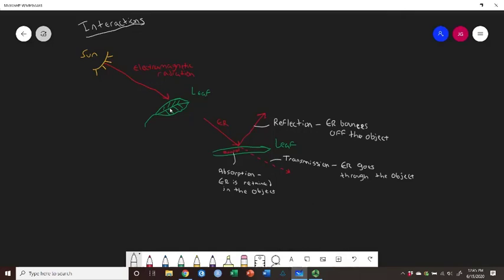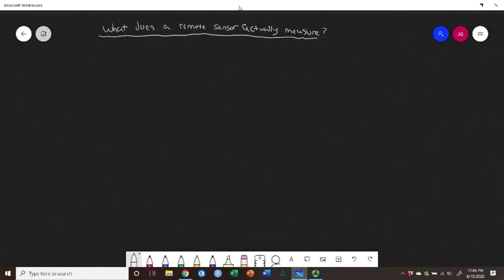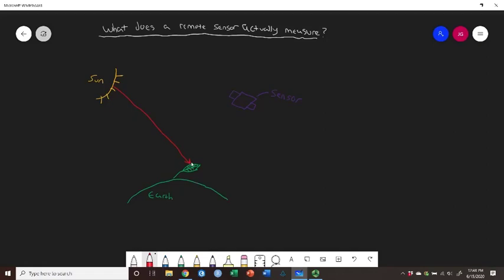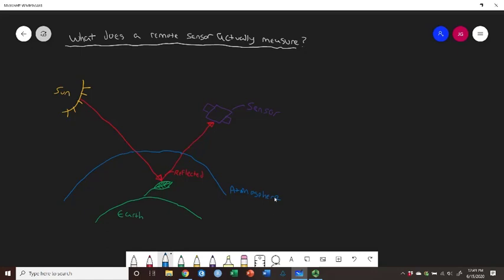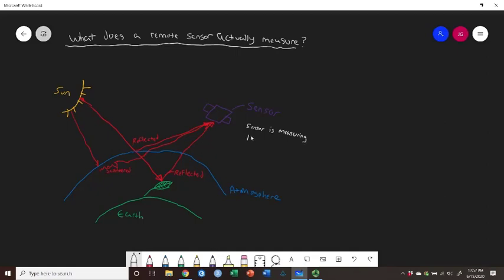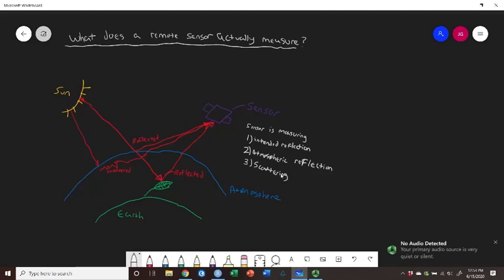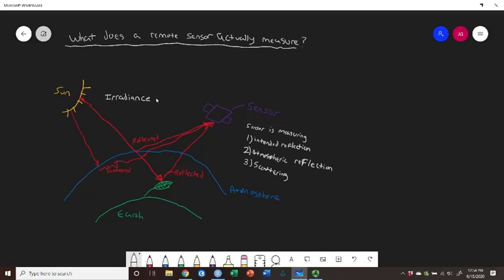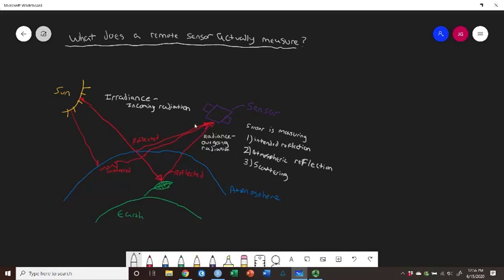GIS 302 What Is A Sensor Actually Measuring